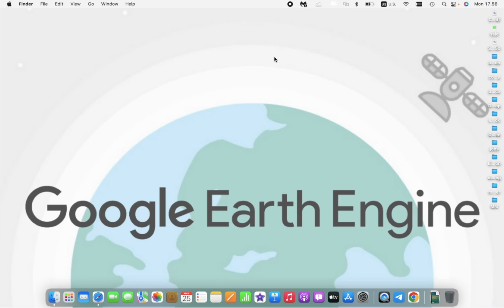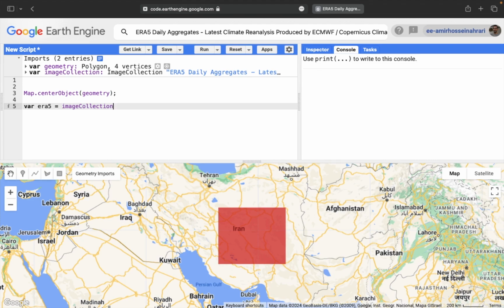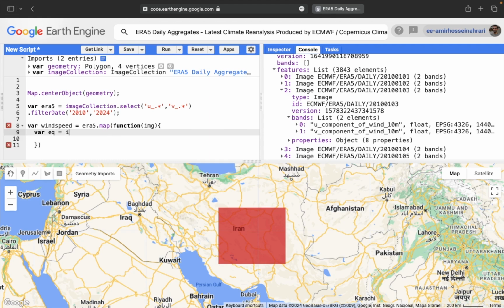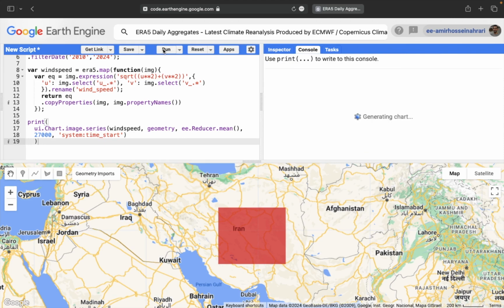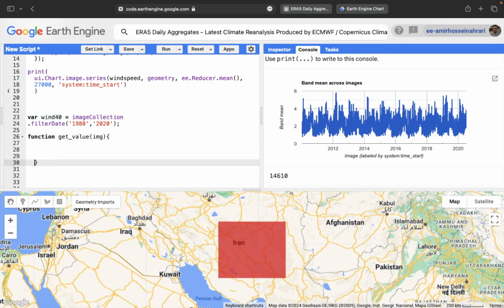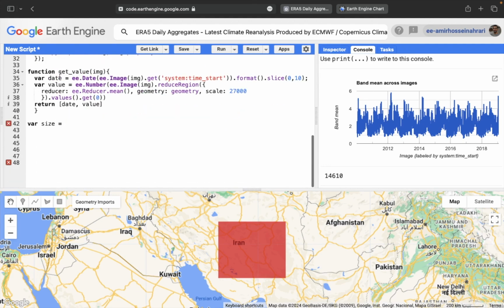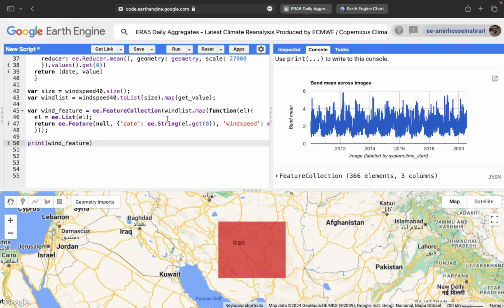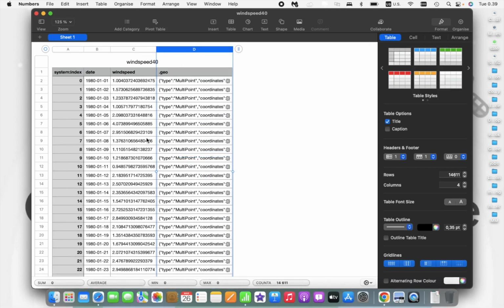Google Earth Engine Tutorial-19: Get Daily Wind Speed Data for Projects